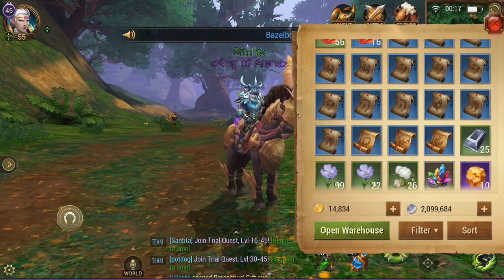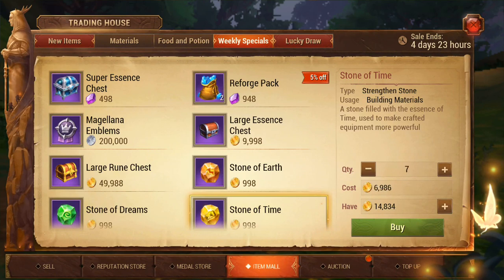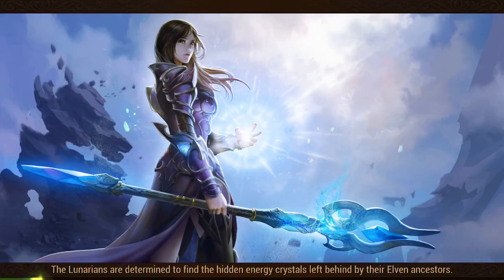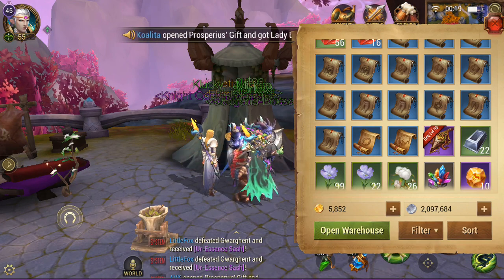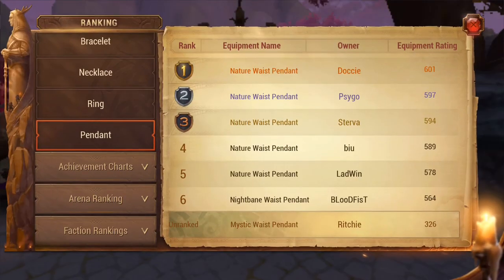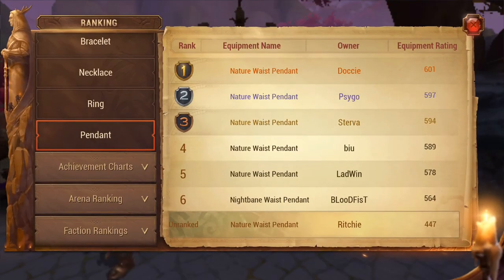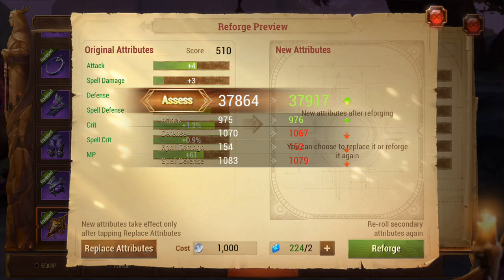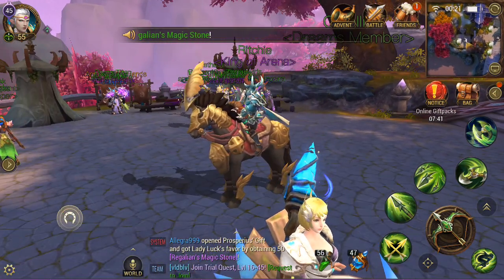Forging MORE Level 50 Equipment (PALADIN TOMORROW?!) | Crusaders of Light | Crid Games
Hello and welcome! My name is Ritchie and today I forge a level 50 pendant and talk about the upcoming Paladin update in Crusaders of Light.

The blueprint was purchased from the trade tab in the waist pendant blueprint section (level 50-59) for 67,500 gold. With materials the pendant actually cost me approximately 85,000 gold.

Server: Forest Valley UTC+3
Character: Ritchie
Guild: Unknowns
Race: Ranger
Faction: Magellana's Shadow

Device: iPhone 6
Recording software: QuickTime Player

What are you most looking forward to about the Paladin?